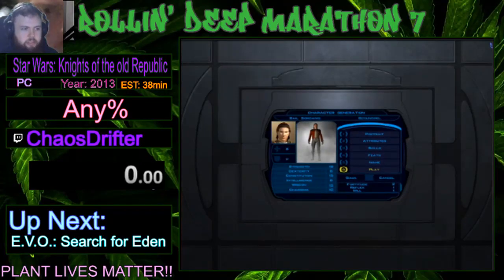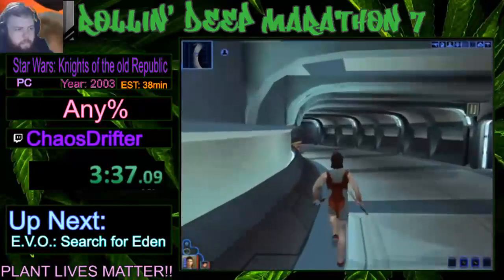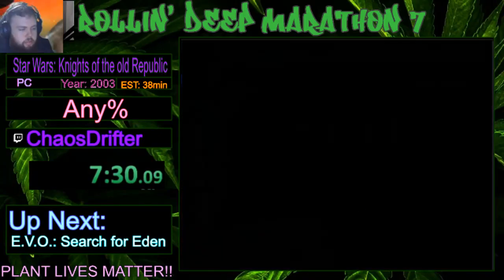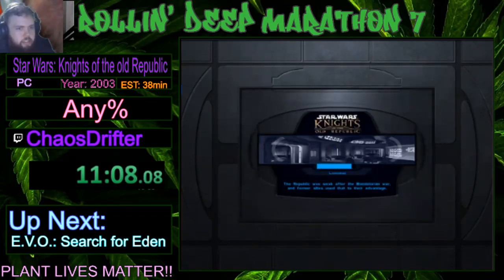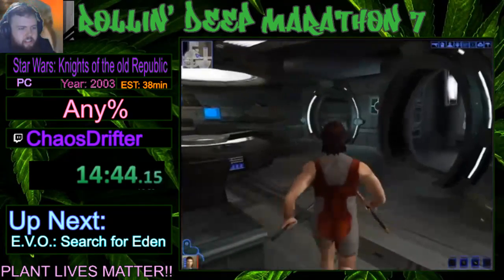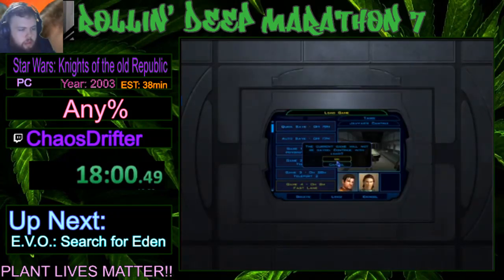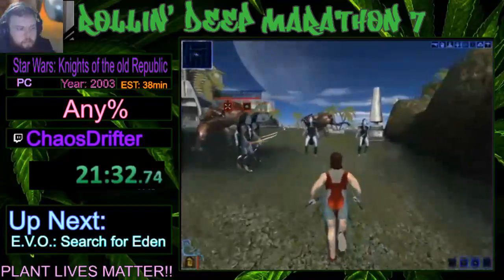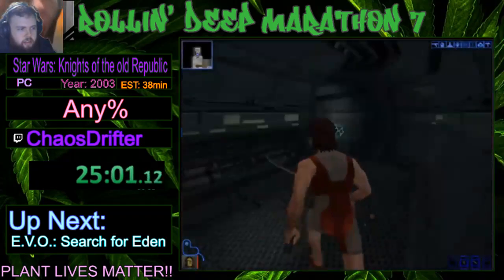28:34 Star Wars: Knights of the old Republic (PC) [NTSC-U] Any% by ChaosDrifter RDM 7 (15/31)